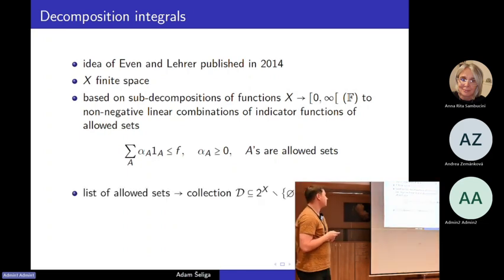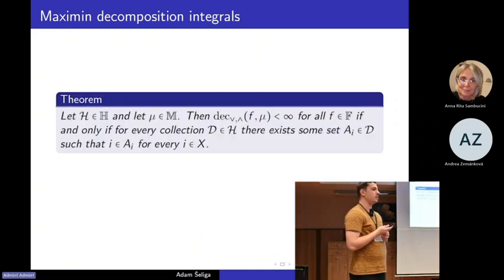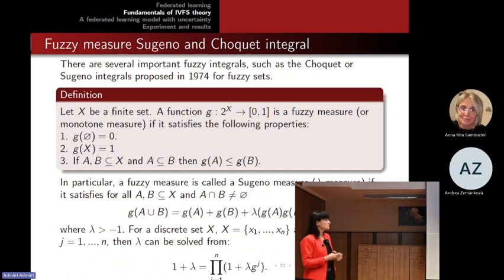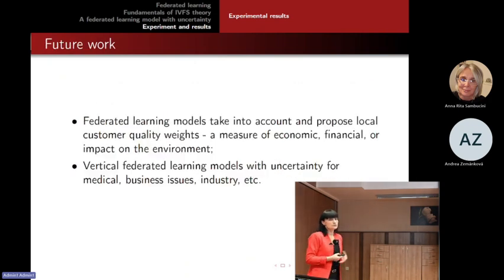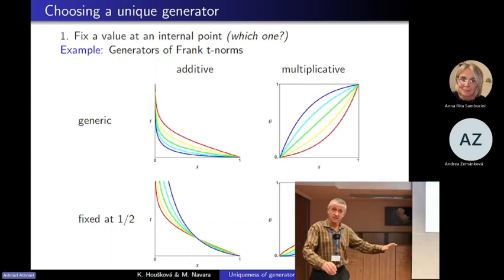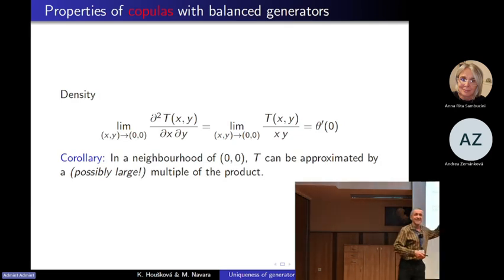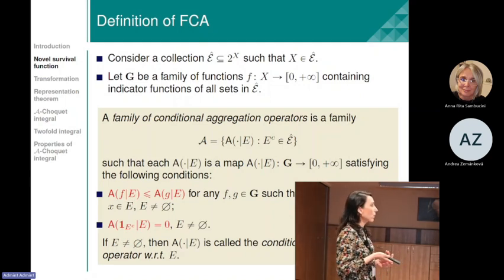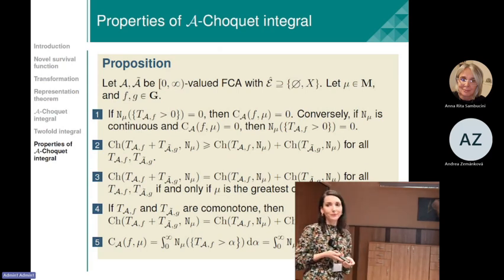fsta 2024 session 13